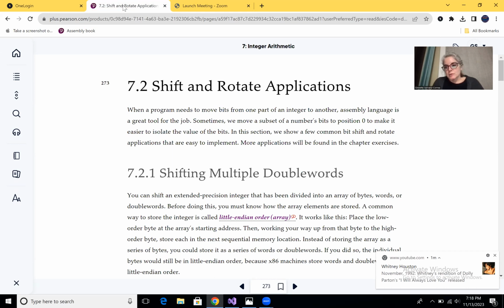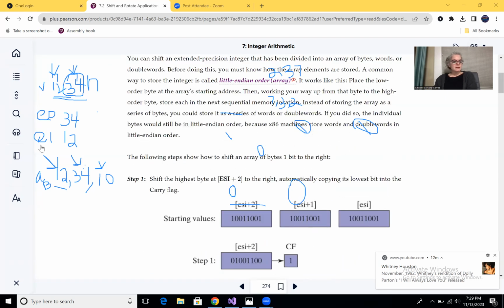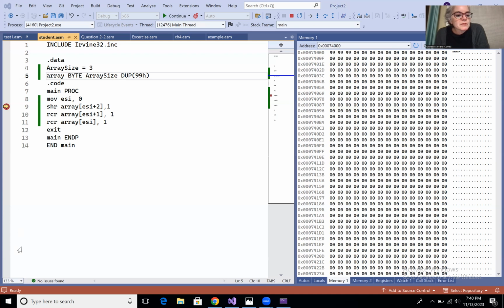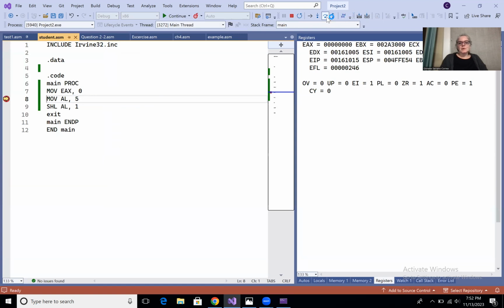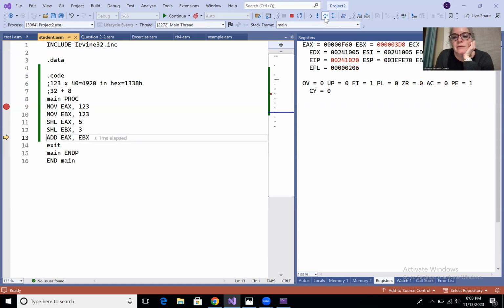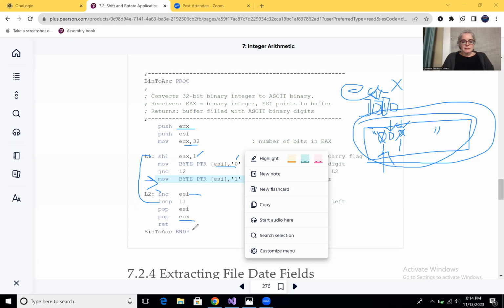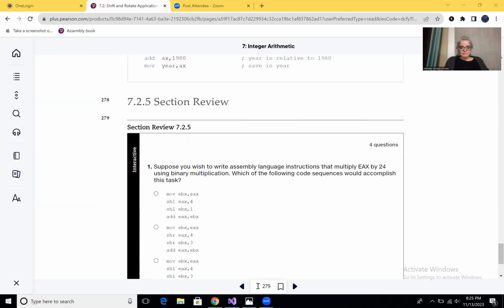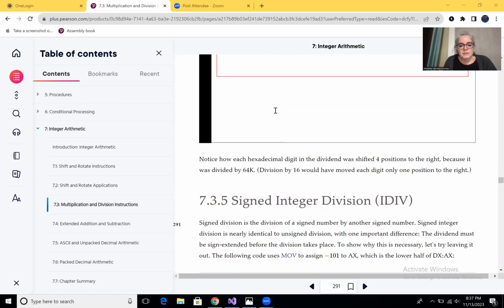Chapter 7 Part 3 Shift and Rotate Applications